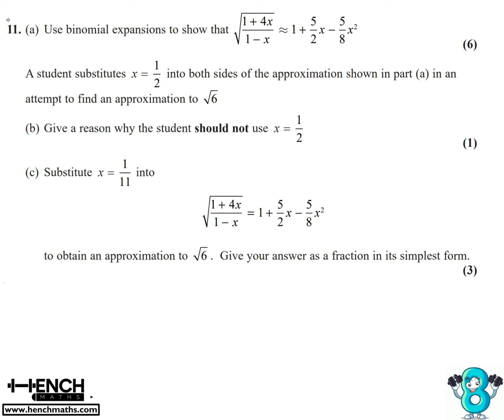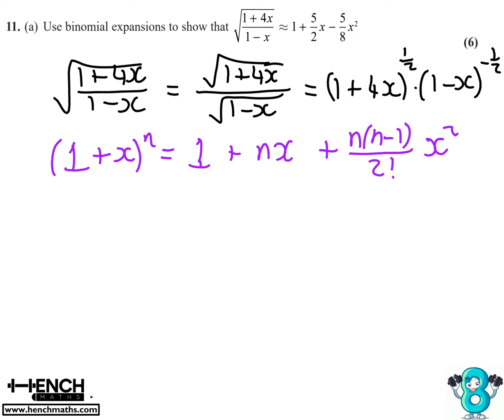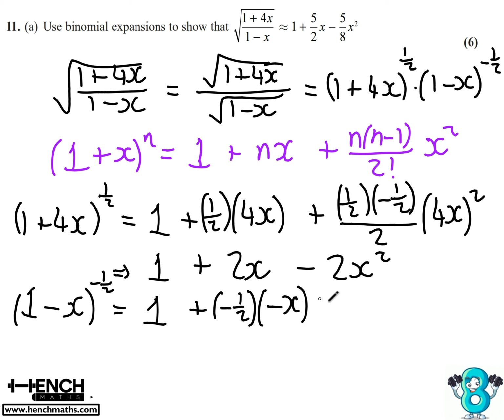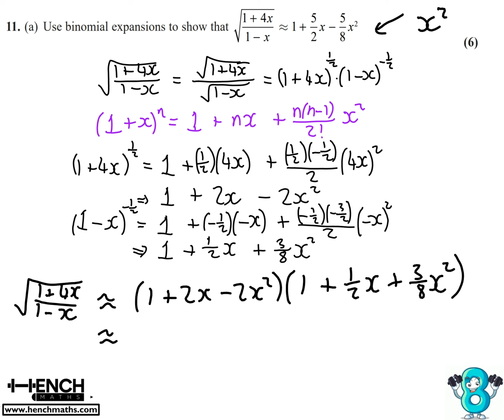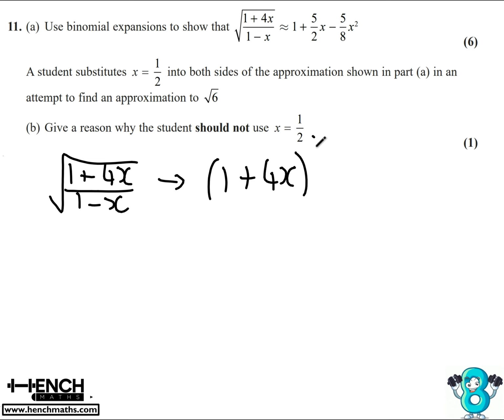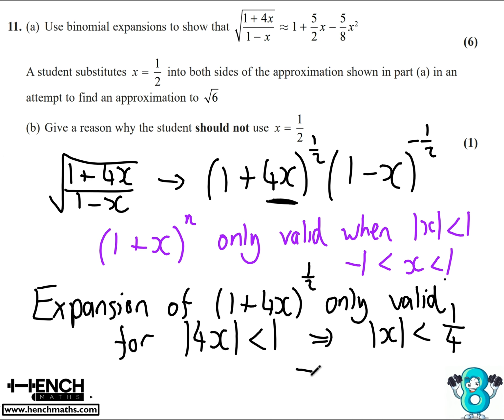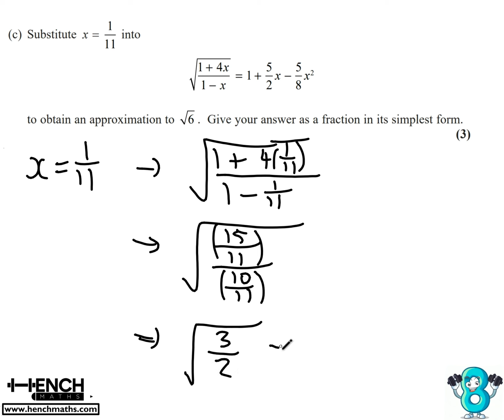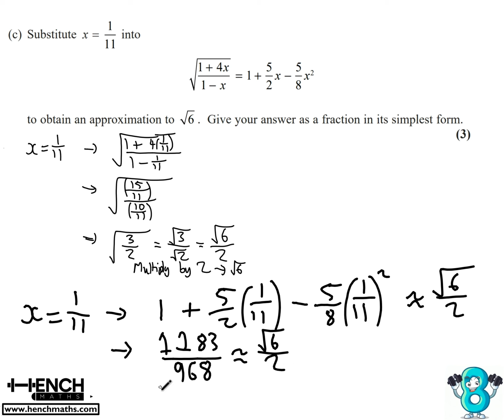Edexcel A Level Maths - June 2018 Paper 1 - Q11 - Binomial Expansion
Video tutorial for Edexcel A Level Maths - June 2018 Paper 1 - Q11 'Binomial Expansion' and 'Approximating Roots' from @henchmaths.